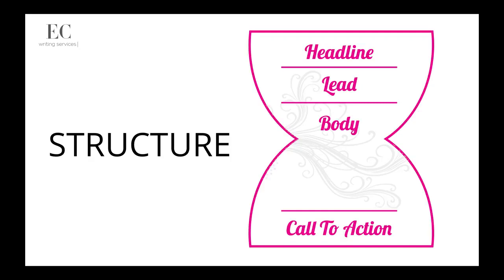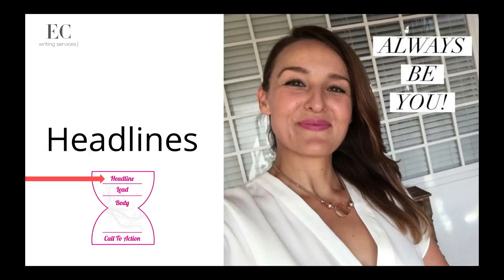How to write online content - the steps and structure you need to confidently write words that work!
We have a secret formula … We follow a process that is like nothing else in the world. It is unique and as individual to us as your fingerprints. Let me share with you:

It is the Content 2 Ca$h writing system!

Plan – Know where your content is headed even before you begin which saves you time and gives you a clear direction.
Write – Put words together to successfully convey your message to your audience
Leverage – Take advantage of all the tools and expertise that we offer to get the best results out of your content.
Grow – Develop your writing skills with the help of our content coaches till you are empowered to make a difference in your business’s fortunes with your content.

And the breakdown of that looks like our Content Star and when all of these elements come together that is when you will have a Content Start Profile and ONLINE PRESENCE.

The Content Star

• Strategy
• Style
• Soul
• Structure
• Sales

• Devise a solid CONTENT FOUNDATION STRATEGY

• Find your STYLE online and the most effective content strategy for your business.

• Write words with SOUL and SUBSTANCE – use stories and other secret tricks and hacks

• Work with the winning STRUCTURE – we have a template for every piece on content imaginable, including the 7 pieces of content you need for a WOW Online presence

• Land more SALES – and other money makers from your content. Yes, it’s possible.

if you would like to know more about how to write online content effectively so it gets your results, join out free content writing challenge!